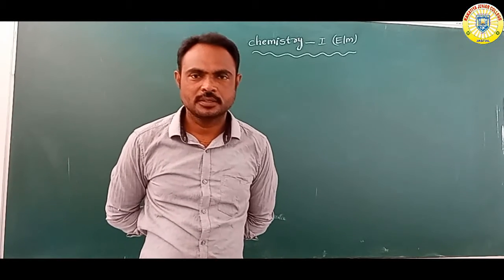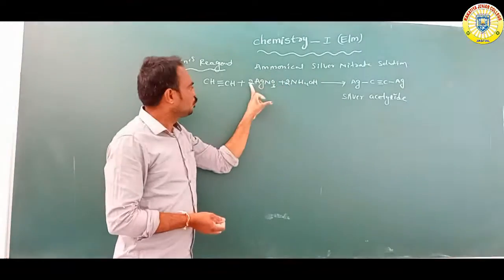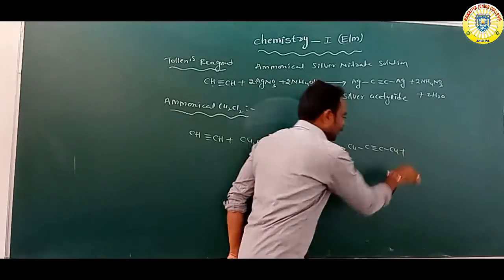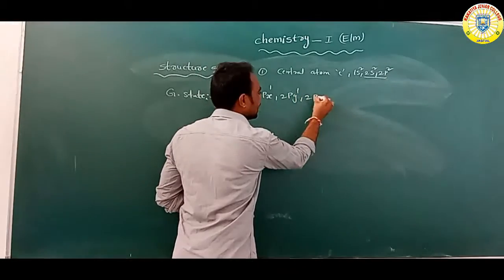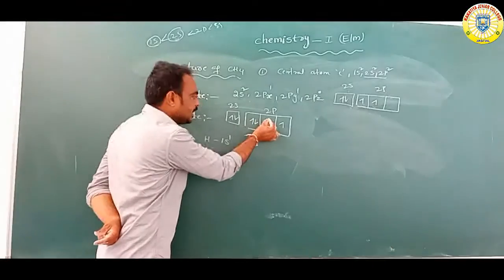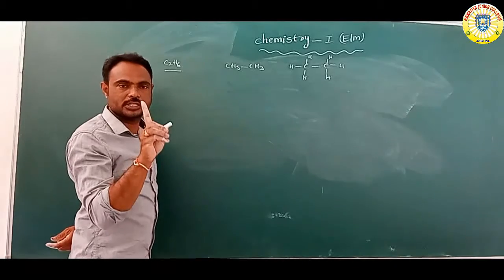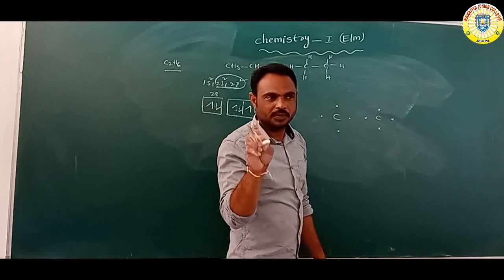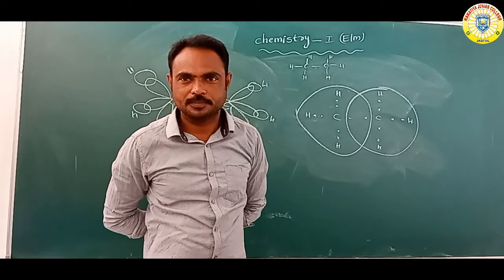FIRST YEAR CHEMISTRY (DAY-54)EM